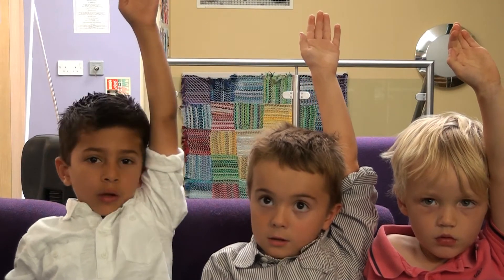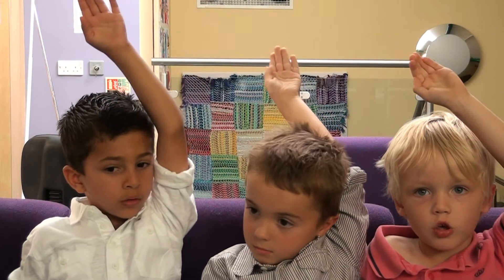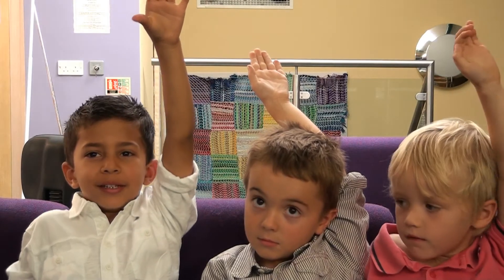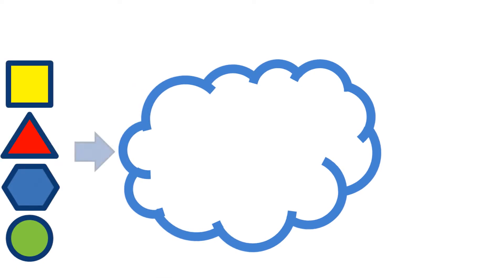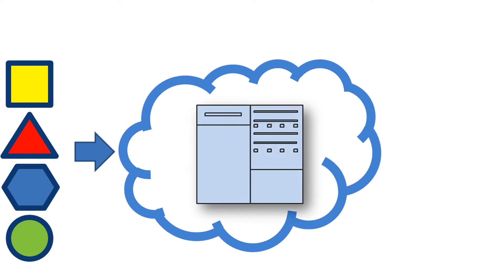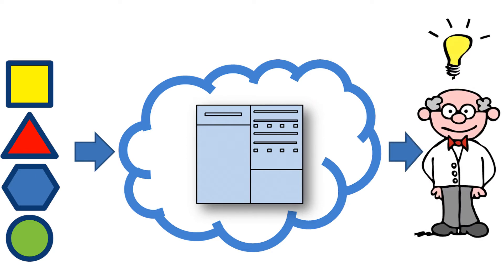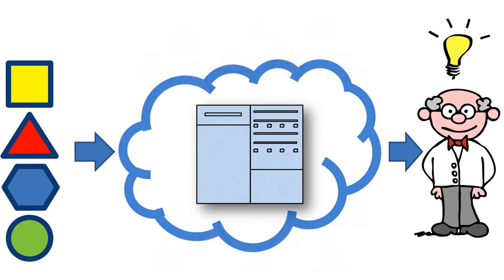Arrow Europe: The Internet of Things